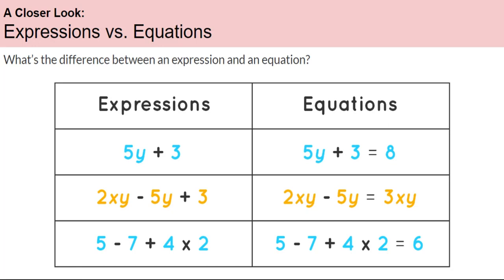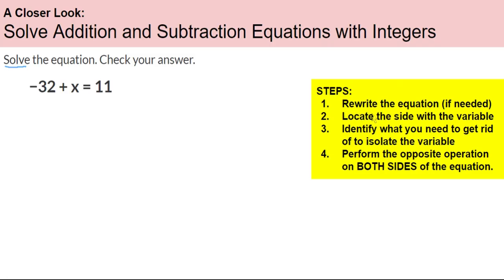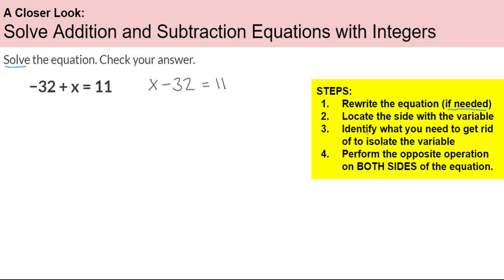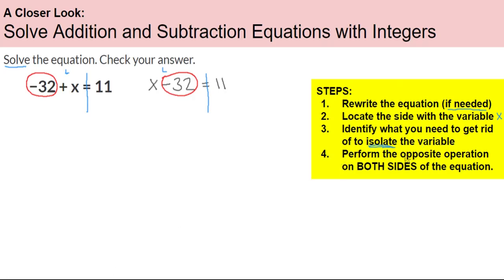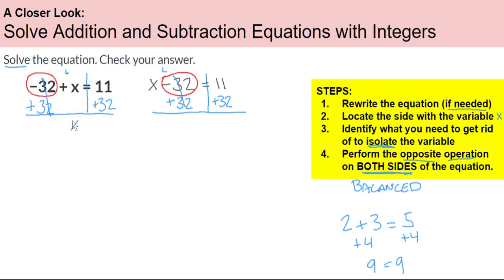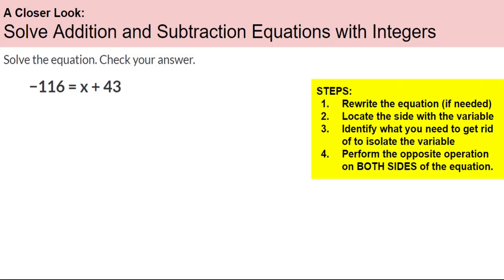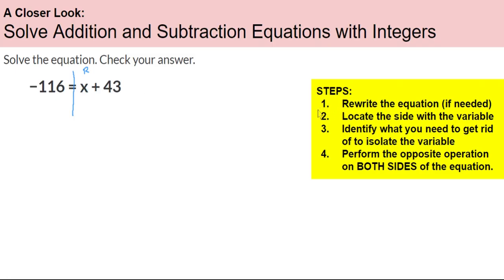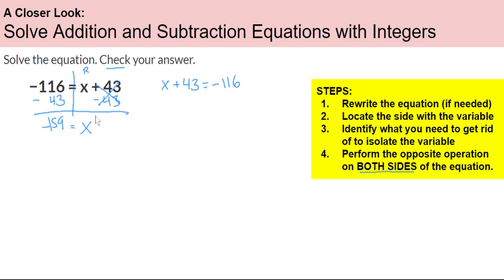5.01A Part 2 - Solve Addition and Subtraction Equations with Integers